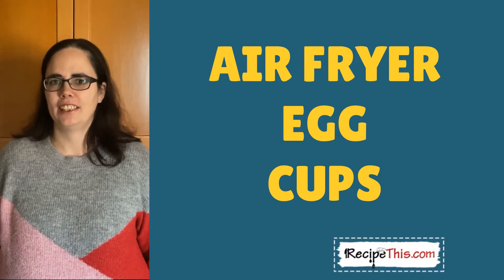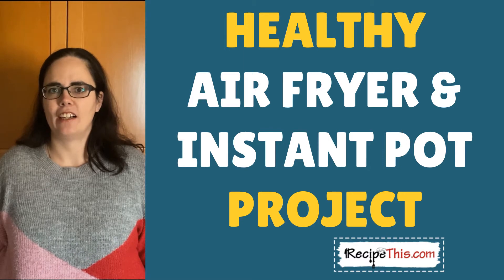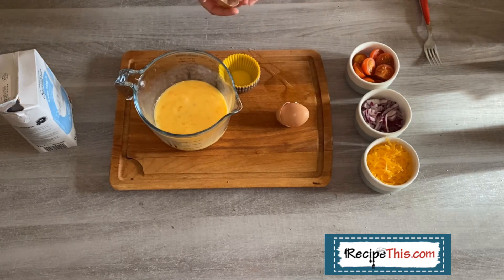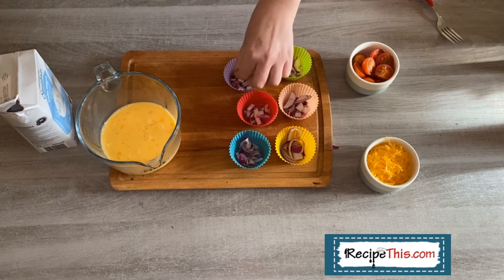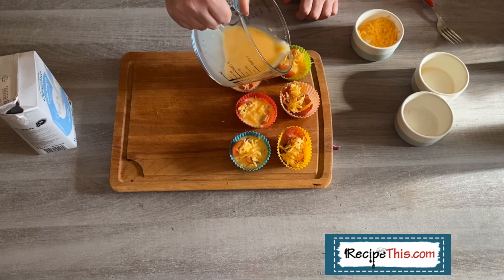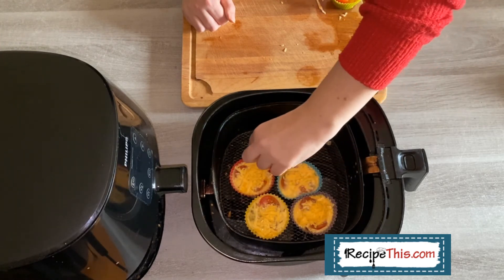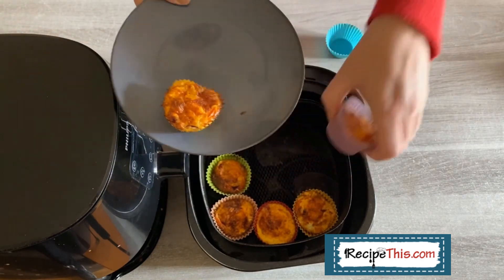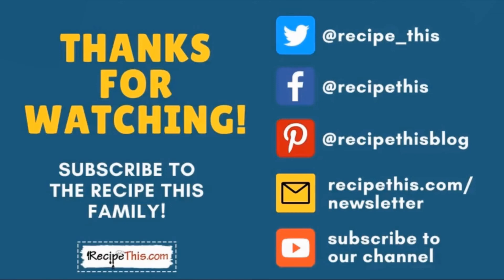Air Fryer Egg Cups - Healthy Breakfast In The Air Fryer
Air Fryer Egg Cups. In today’s video kitchen gadgets experts Dominic and Samantha Milner will be showing you exactly how to make air fryer egg cups. This is what Samantha eats the most for breakfast in the Milner house and so easy and healthy.

You can pre-order the complete air fryer cookbook here:

Even better, you will see in this video that this air fryer egg cups recipe is also paleo, whole30, gluten free, keto, weight watchers and slimming world friendly. You can also mix and match ingredients too.

We also have the recipe in full over at Recipe This, which also includes how to make air fryer egg white bites, tips, tricks, and a printable recipe card:

You are going to love these air fryer egg cups, but it doesn’t stop there. This healthy air fryer breakfast video is one of more than a dozen videos that Dominic and Samantha did that shows you healthy and easy air fryer and instant pot recipes. Don’t forget to browse through their videos for the rest of the collection.

air fryer, air fryer recipes, air fryer recipe